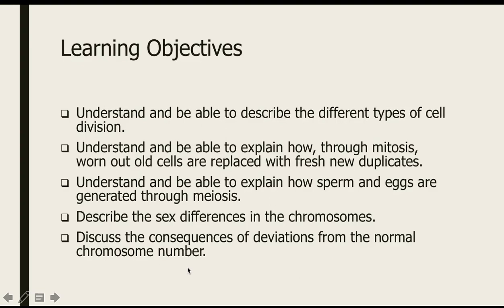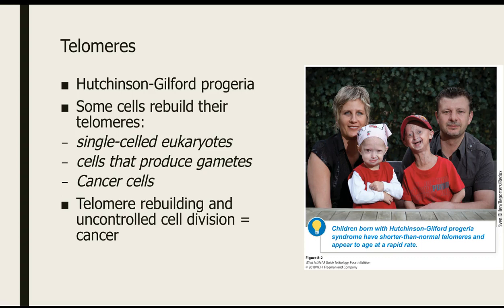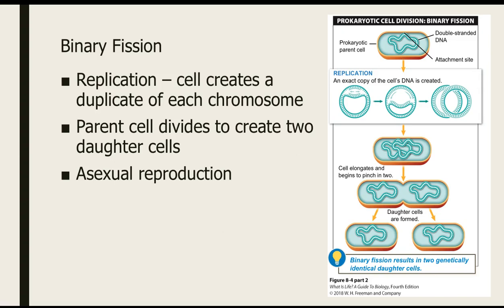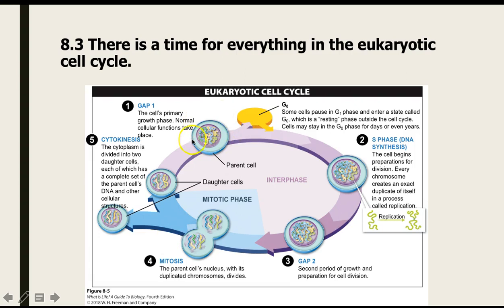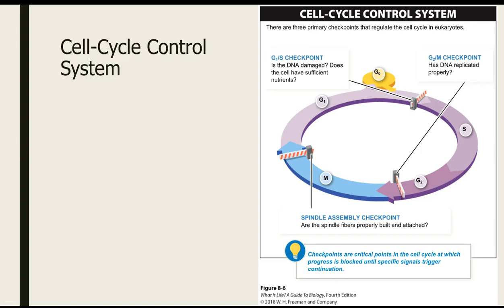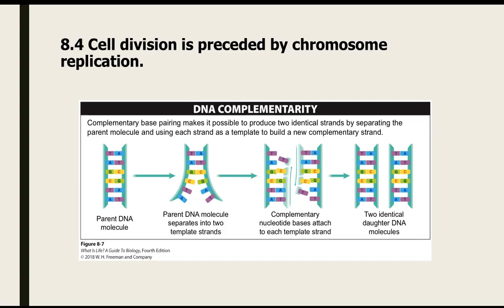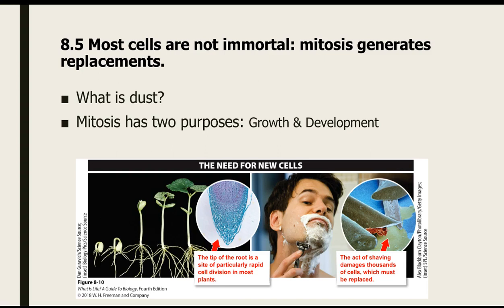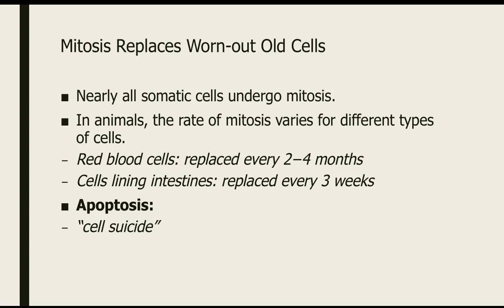Chapter 8 part 1 4e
Chromosomes and cell division part 1